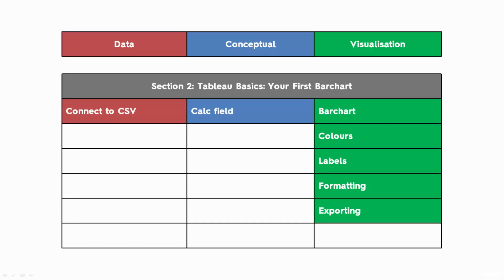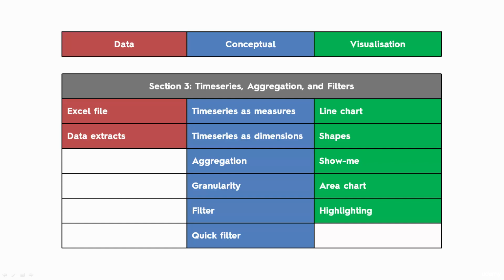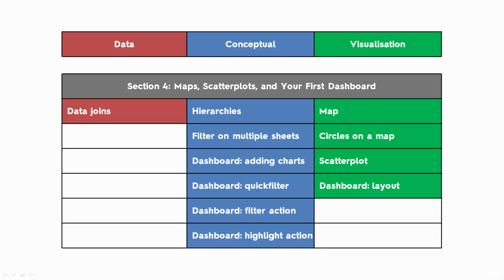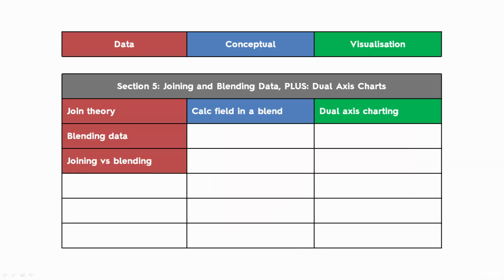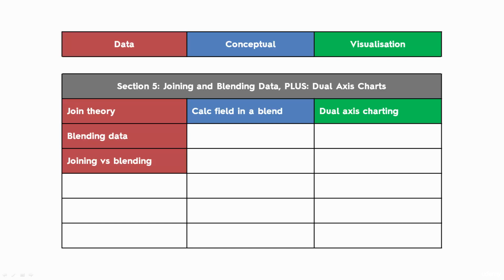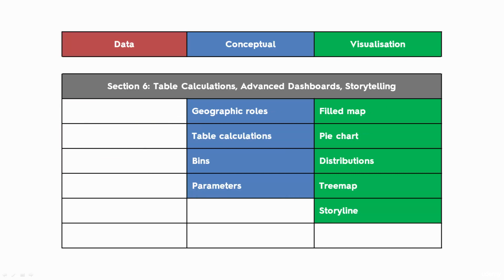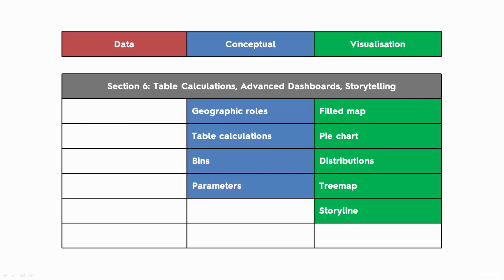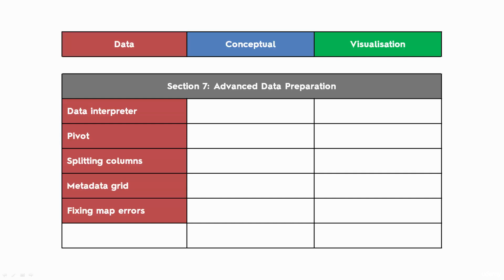071 Course overview and roadmap download